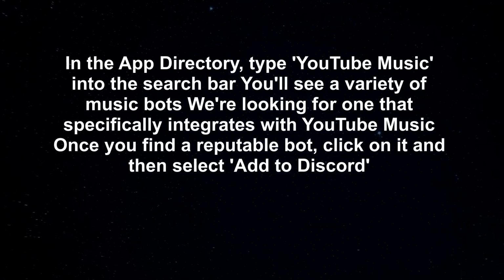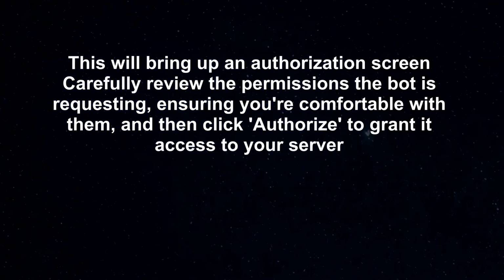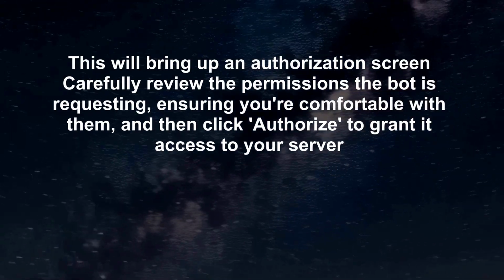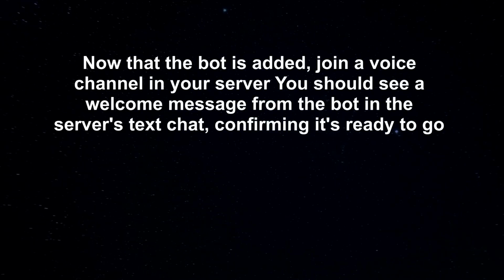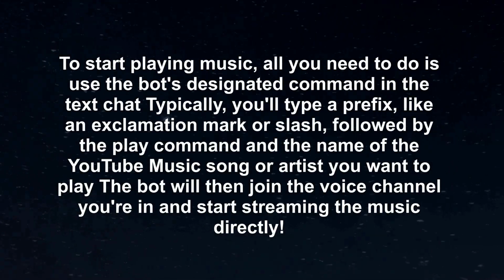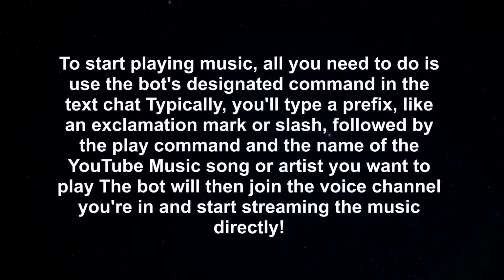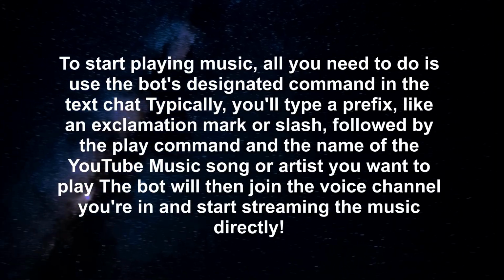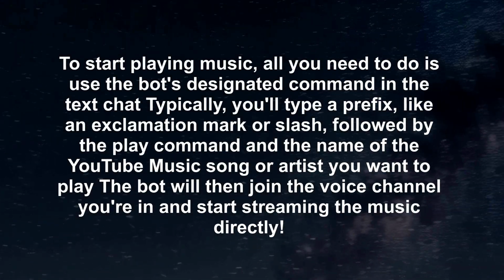HOW TO PLAY YOUTUBE MUSIC ON DISCORD - Julia'sTutorials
HOW TO PLAY YOUTUBE MUSIC ON DISCORD explains how to integrate YouTube Music into your Discord server, allowing you to share and listen to music with friends directly in your voice channels, enhancing your community's audio experience with step-by-step instructions.

00:00 Intro
00:08 Head to Your Discord Server
00:17 Accessing the App Directory
00:30 Searching for a YouTube Music Bot
00:46 Authorizing the Bot
00:59 Joining a Voice Channel
01:13 Playing Music with Bot Commands
01:34 Managing Music with Commands